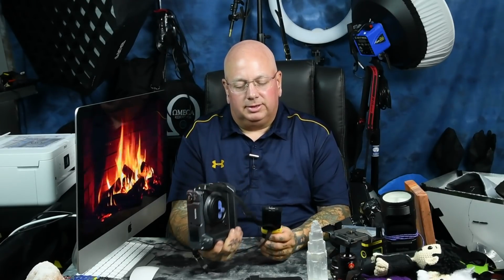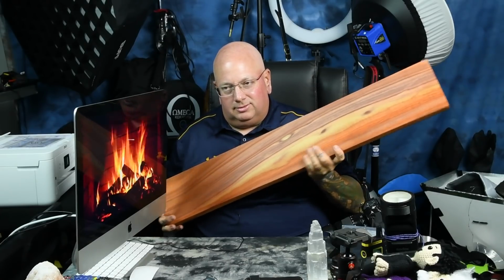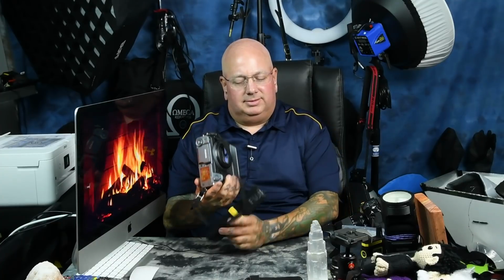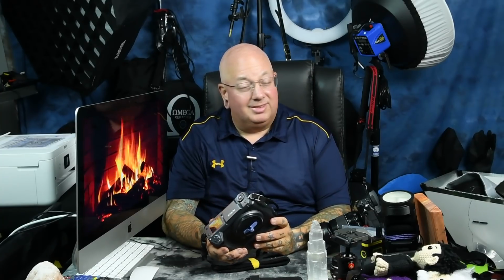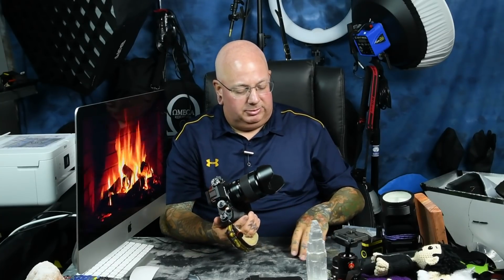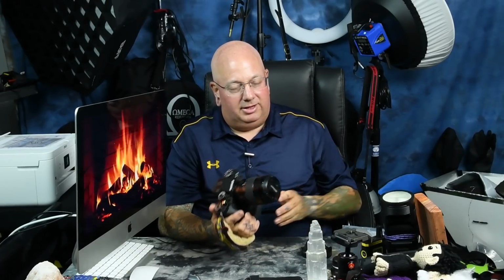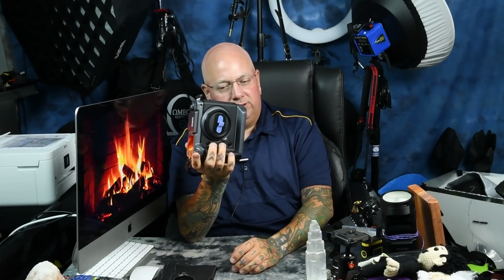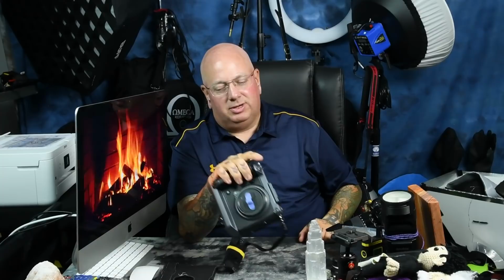🤔 TRUTH ABOUT FUJIFILM & their cameras